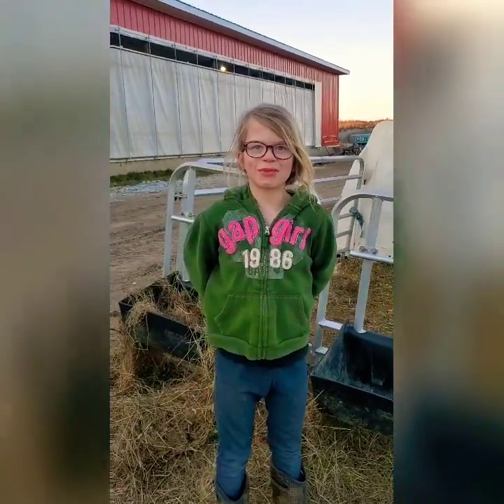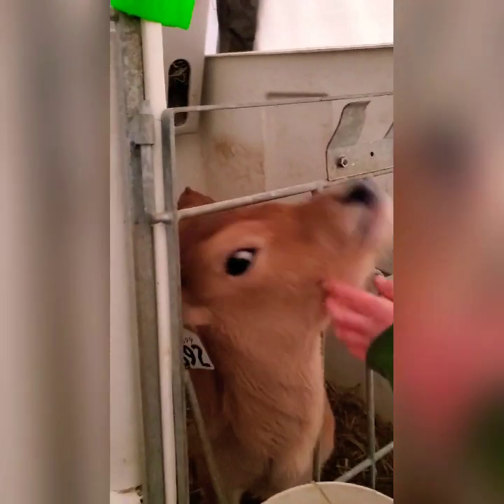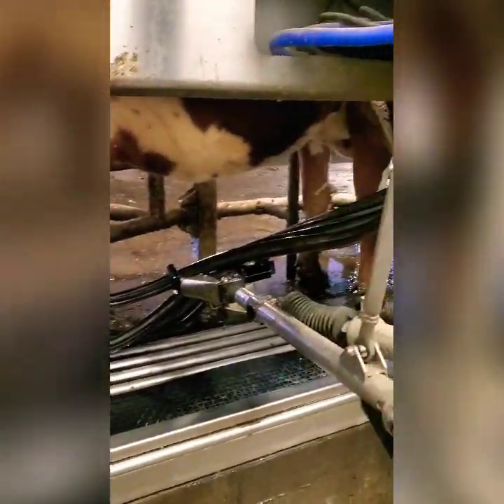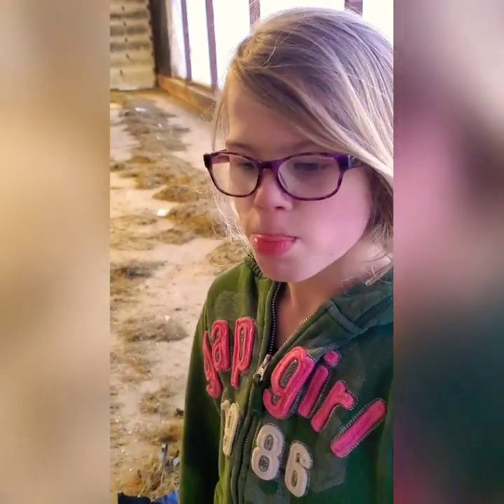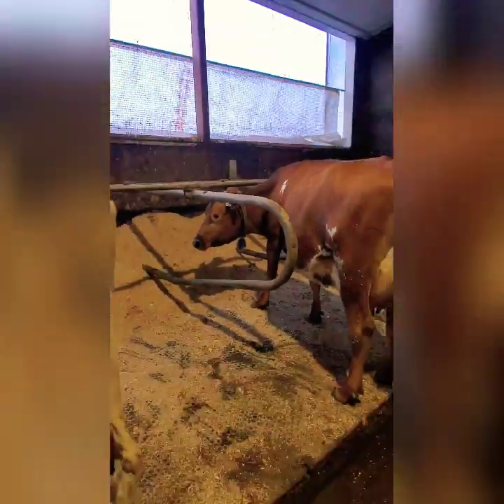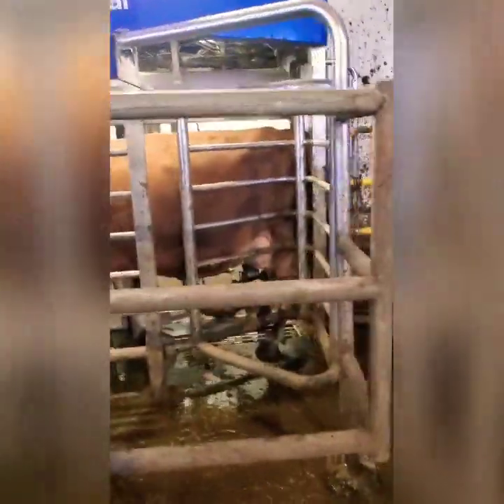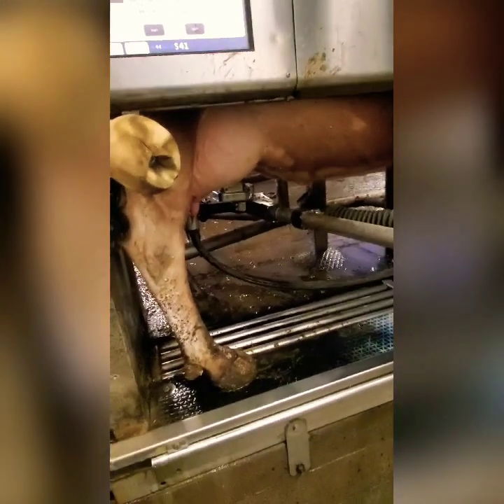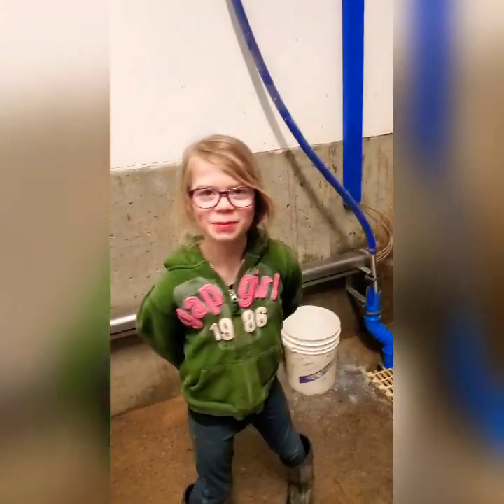Dairy Barn Tour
Come tour our dairy barn!